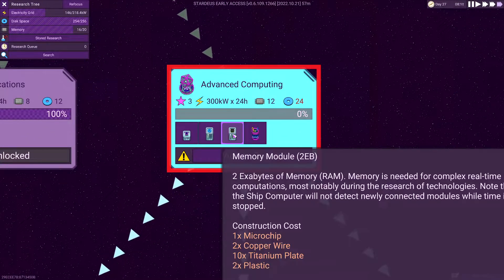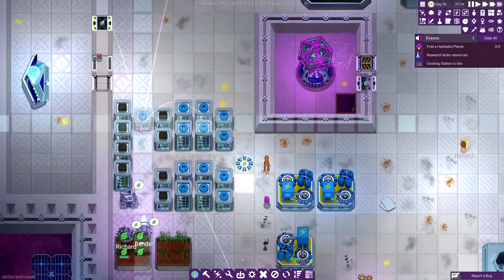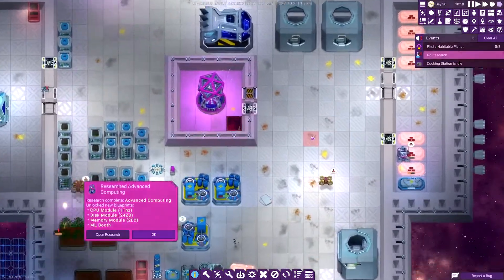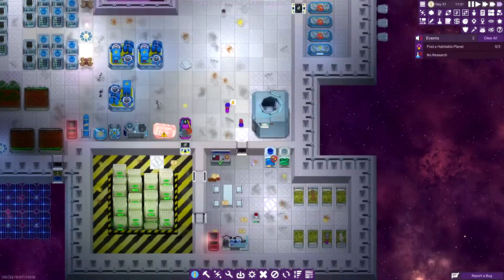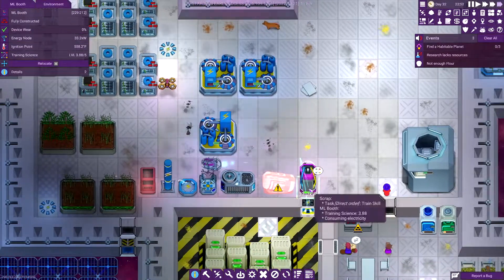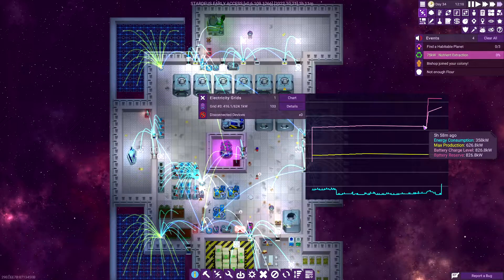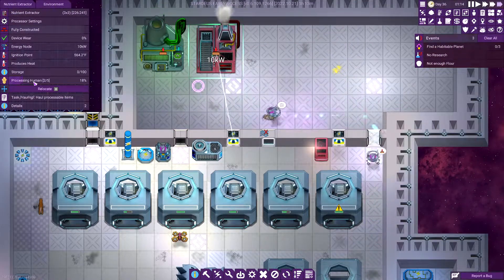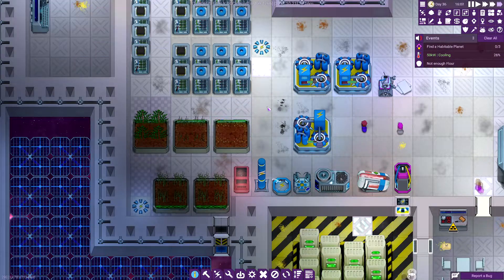Stardeus Gameplay - LiveStream - Pt.4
A live stream session of Stardeus.  To watch live, visit my twitch channel at the link, below: